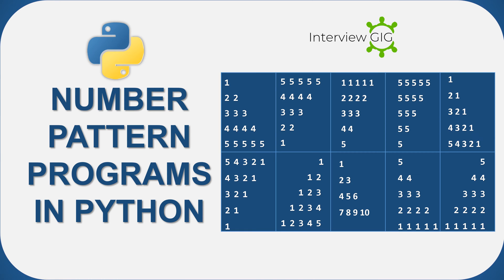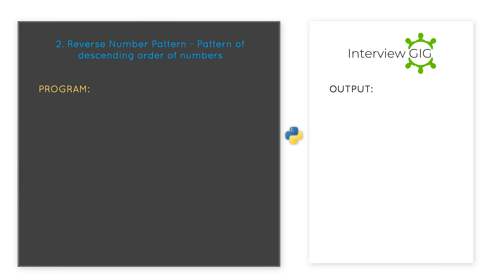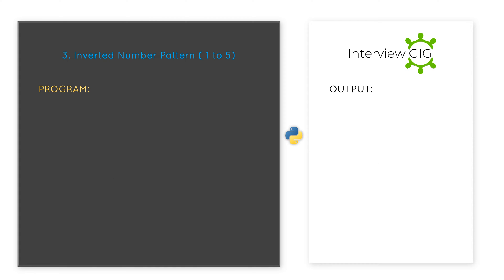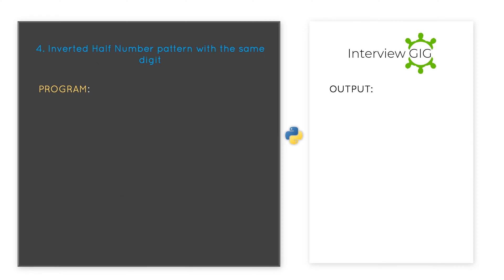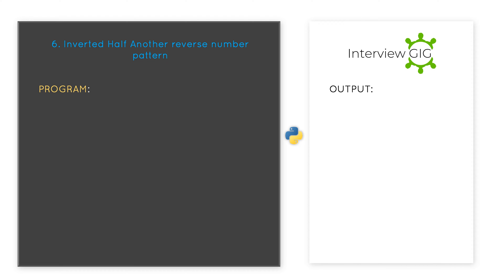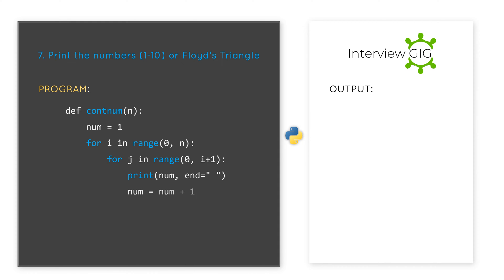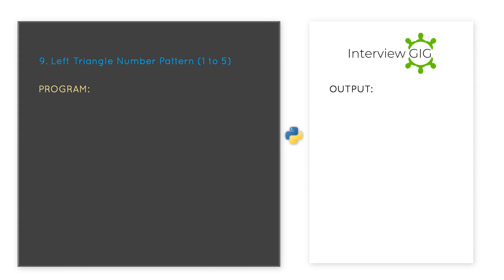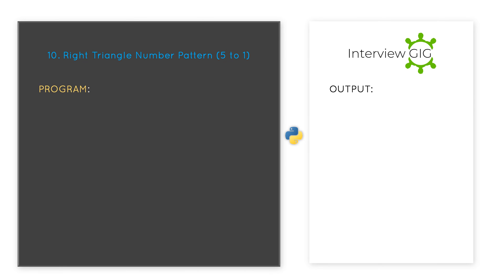Python Pattern Programs | Triangle Number Pattern Programs in Python language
How to solve  Number  Pattern Program in Python programming Language.